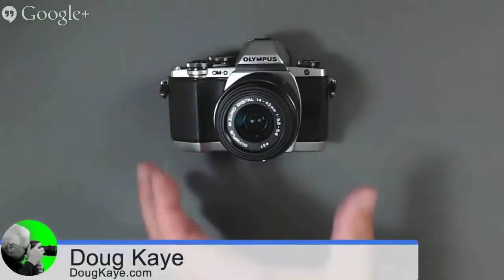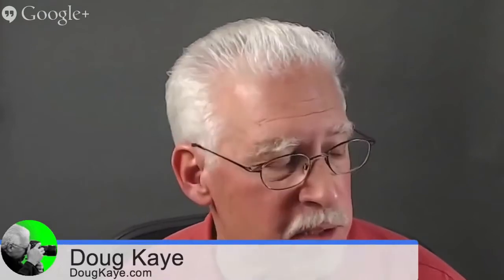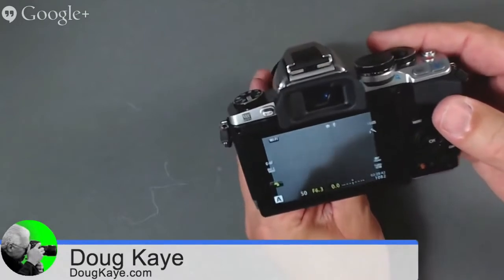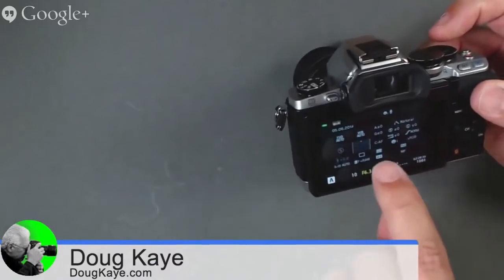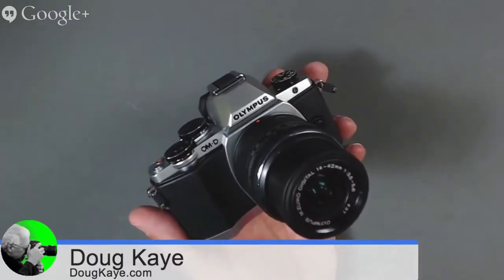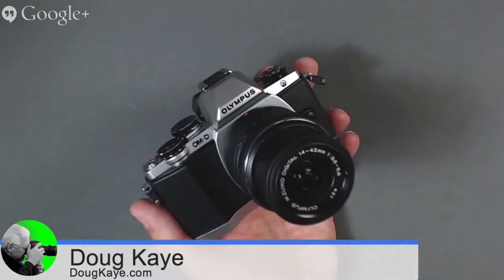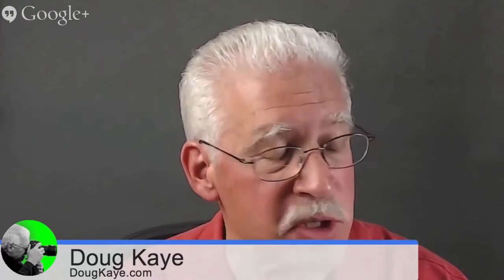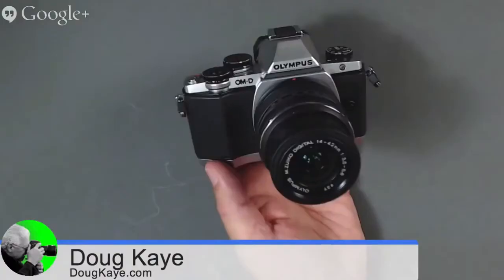Olympus OM-D EM-10 - All About the Gear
The OM-D EM-10 is Olympus' smallest and least-expensive micro four-thirds camera to date. Is it an entry-level MFT body? A good second camera? And how does it stack up to the venerable E-M5?

About TWiP:

- This Week in Photo, also known as TWiP is one of the most popular and longest running photography networks in existence. The shows cover topics including landscape photography, street photography, wedding photography, Photoshop processing, family photography and more! The main show, TWiP, is hosted by Frederick Van Johnson, who is also the founder and CEO of the TWiP Network of shows.